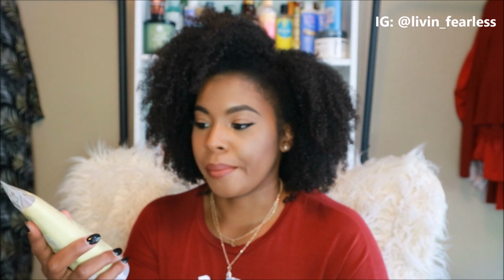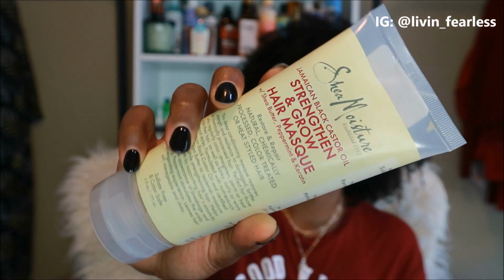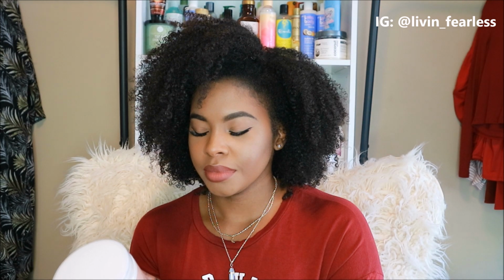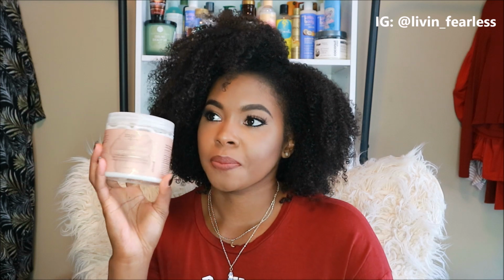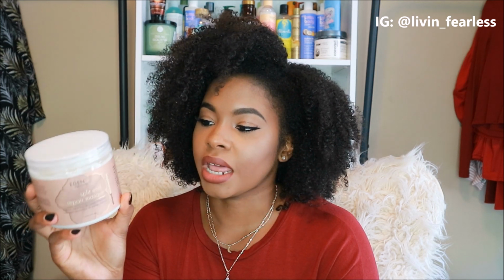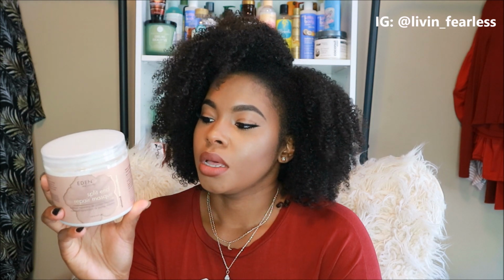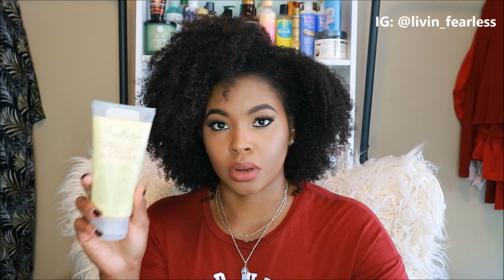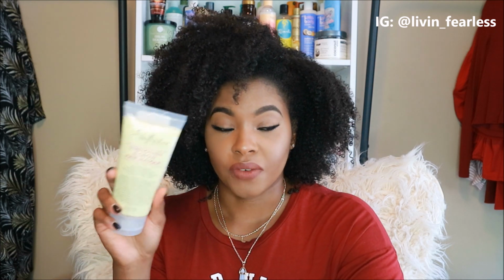Curl Conversations || Deep Conditioners 101 || My FAVE 5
Deep Conditioners:

Shea Moisture Hair Masque

TGIN Honey Hair Mask

Mielle Organics Deep Conditioner

Tech Details
Camera: Canon EOS M10
Editing: Windows Media Maker
Lighting: Natural & Soft Light